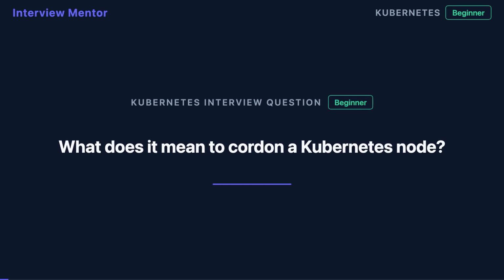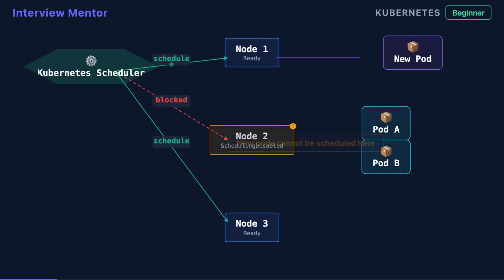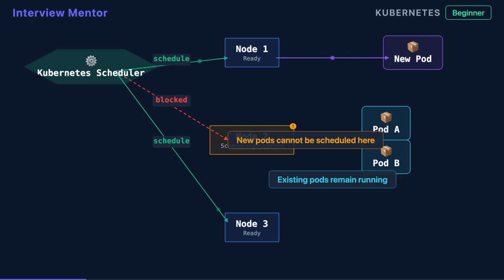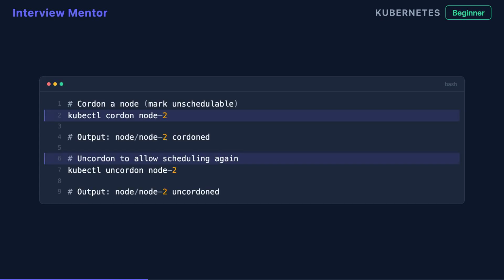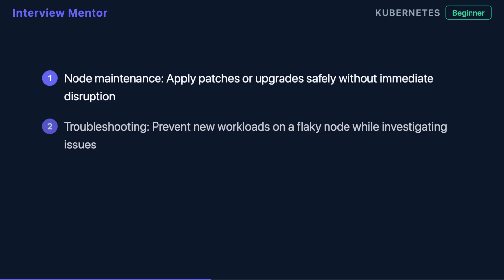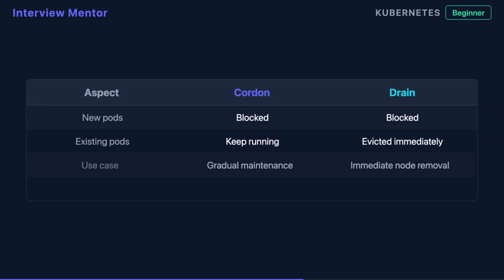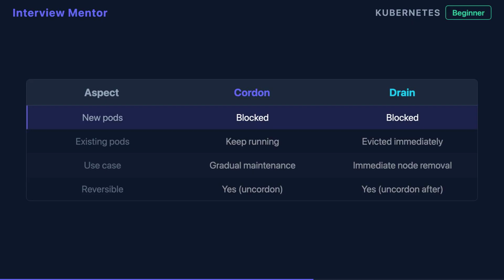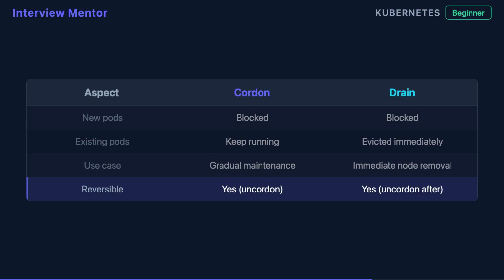What Does It Mean to Cordon a Kubernetes Node?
Learn what cordoning means in Kubernetes and when to use it. Cordoning marks a node as unschedulable for new pods while keeping existing workloads running—perfect for maintenance and troubleshooting. Understand the difference between cordon and drain.